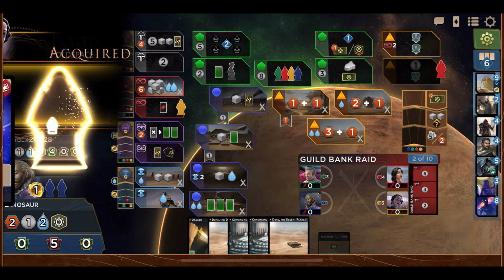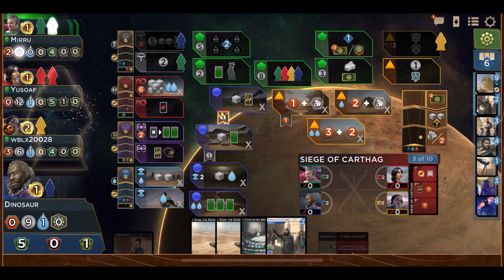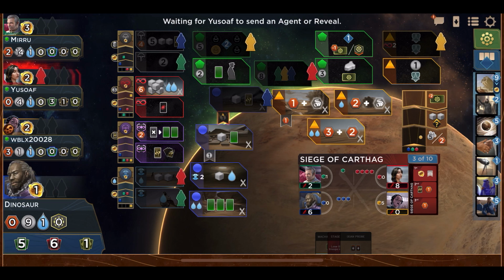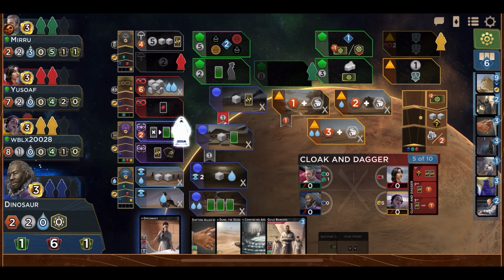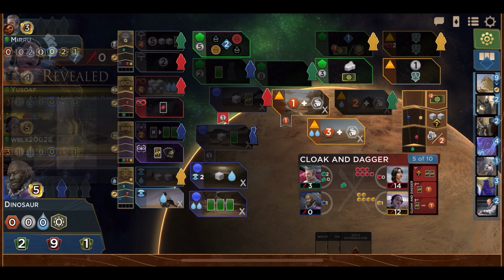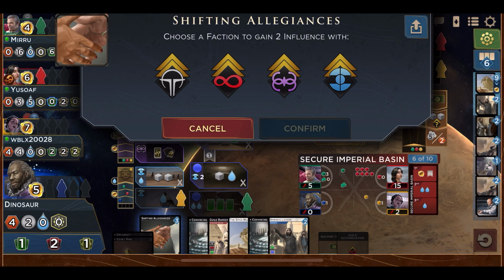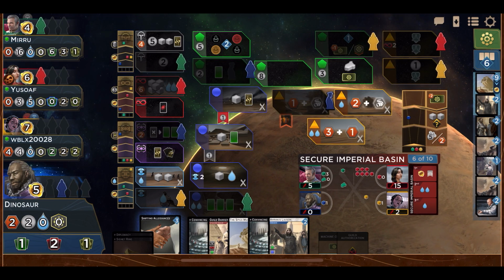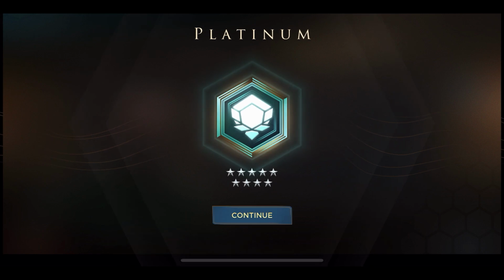I GOT TO MASTERS!!! DUNE IMPERIUM digital | Ranked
The journey is finally over!!! I have hit masters! Come watch how I did it!!!
00:00 Intro
00:26 Round I
02:04 Round II
05:23 Round III
08:26 Round IV
13:23 Round V
18:48 Round VI
23:49 Round VII
29:38 Endgame